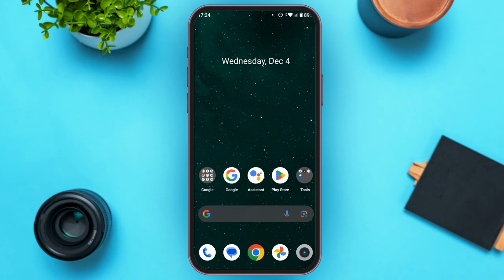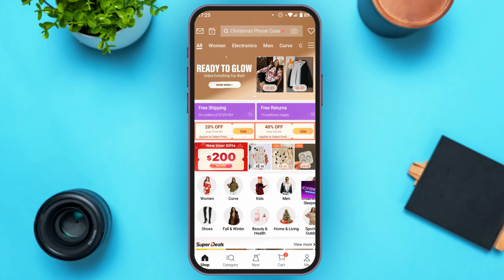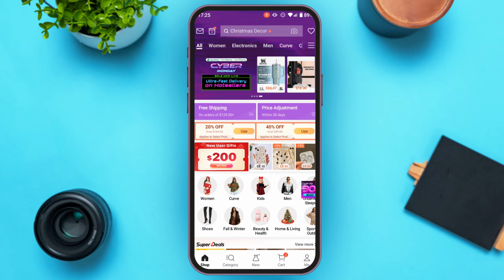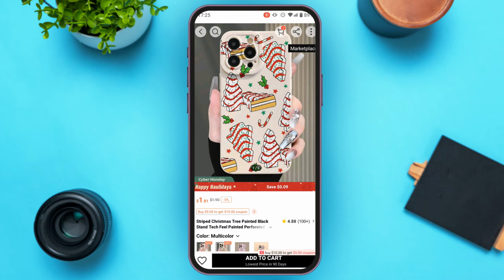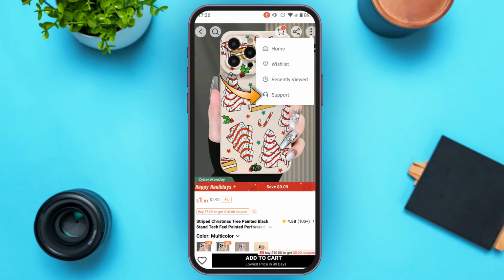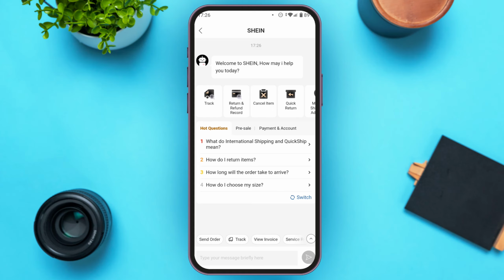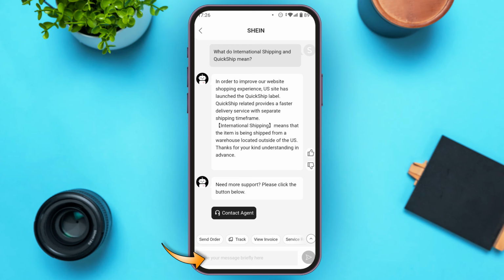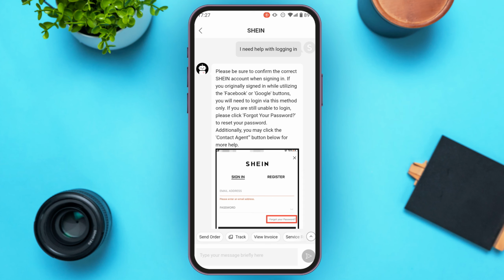How To Contact Customer Support On SHEIN 2025 | SHEIN Help Center Guide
In this video, we’ll show you how to contact customer support on SHEIN. Whether you have an issue with an order, need help with a return, or have general inquiries, this tutorial will guide you through the steps to reach SHEIN’s customer service team effectively.